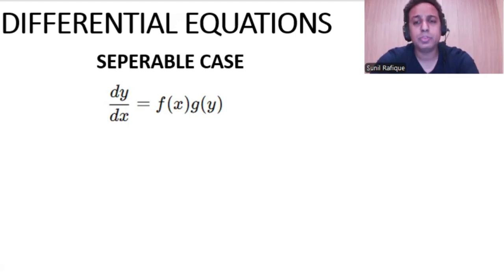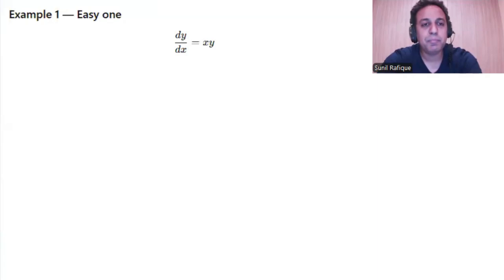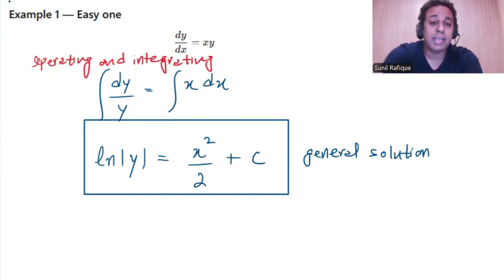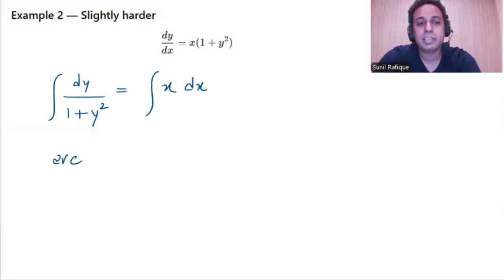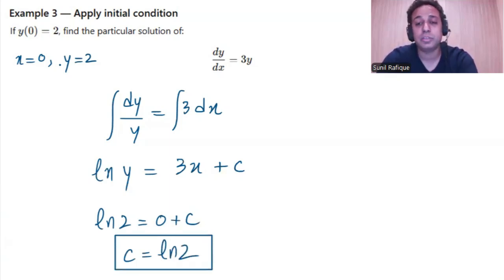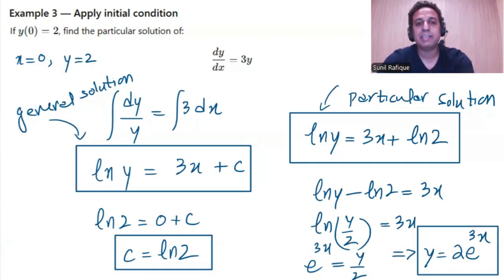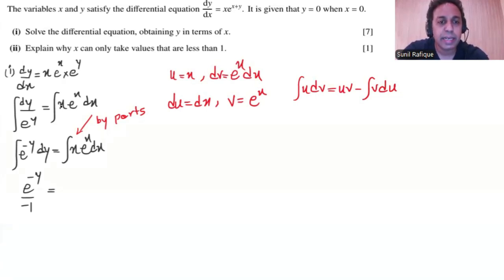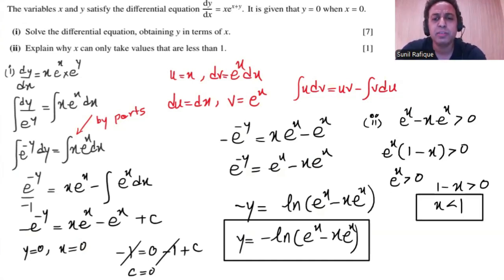First Order Separable Differential Equations | A Level & IB Math HL Made Easy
In this lesson, we explore First Order Separable Differential Equations — one of the most fundamental techniques in solving differential equations. Whether you’re an A Level Mathematics student or studying IB Mathematics: Analysis & Approaches HL, this video will give you a clear, step-by-step understanding of how to separate variables, integrate, and find the general and particular solutions.

We’ll go through:

What makes a differential equation separable

The separation of variables technique

Integration and using initial conditions

Worked examples for both A Level and IB HL style questions

By the end of this video, you’ll be confident in solving any first order separable differential equation that appears in your exams!

IBDP Mathematics: AA HL

Further Mathematics, and anyone learning Calculus and Differential Equations